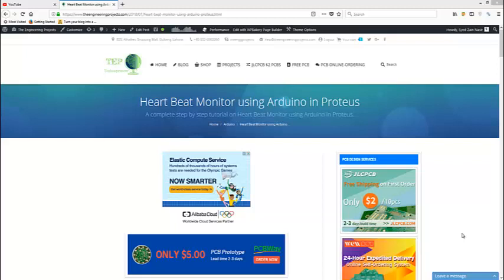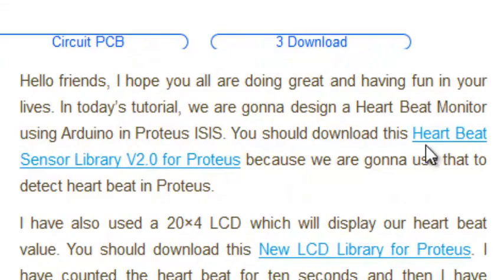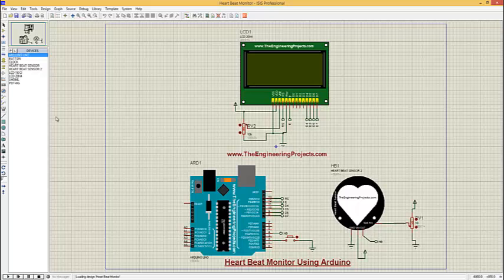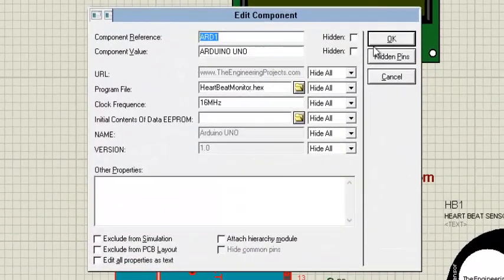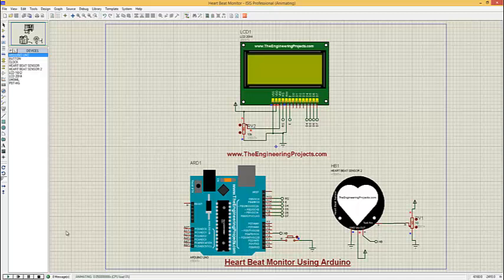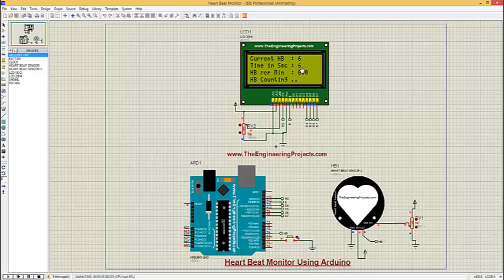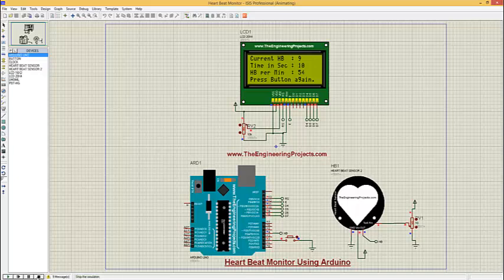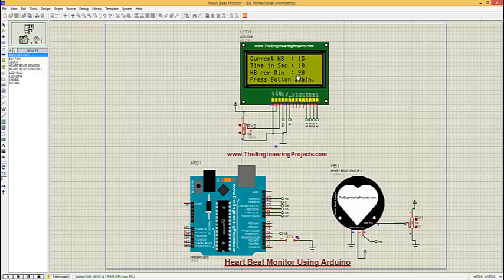Heart Beat Monitor using Arduino in Proteus